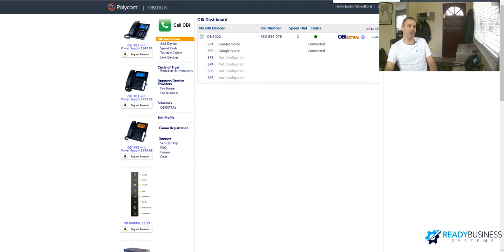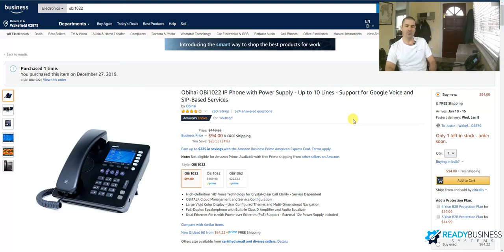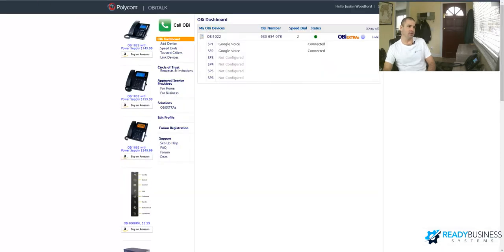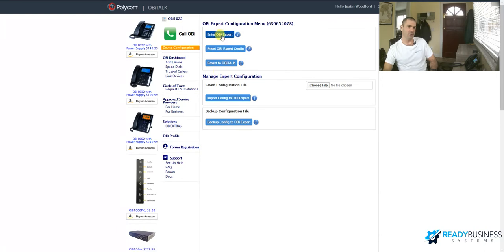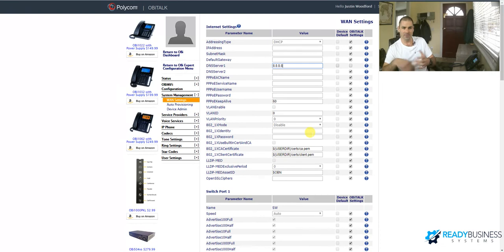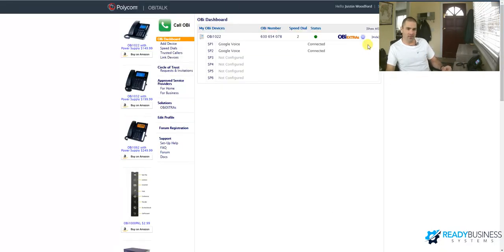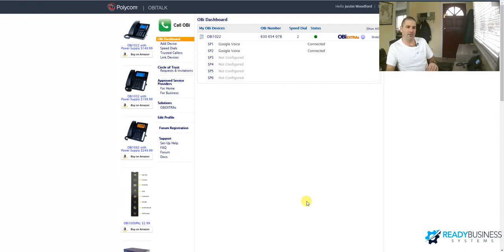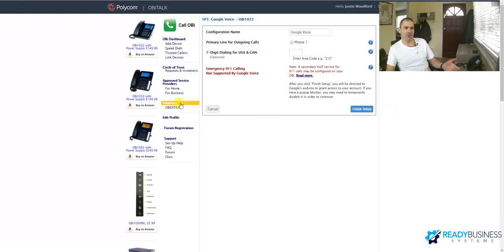Obi 1022, 200: Backing Off: TCP connection to x.x.x.x failed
How to get a free land landline with google voice

Backing Off: TCP connection to x.x.x.x failed How to set up obitalk 1022 200

Links to purchase:
OBIWIFI5G usb adapter
Ohihai OBi1022 IP phone